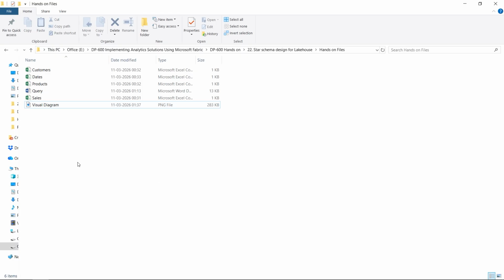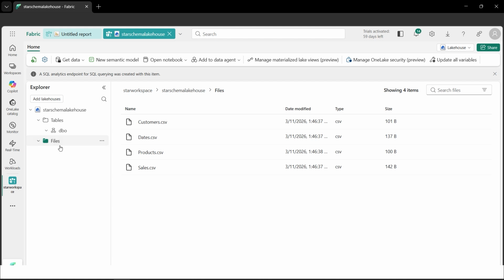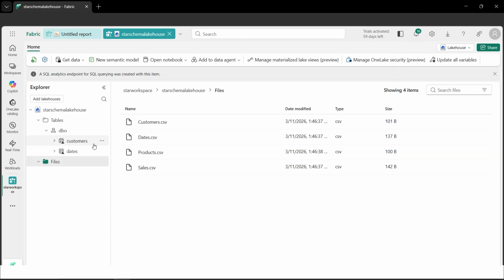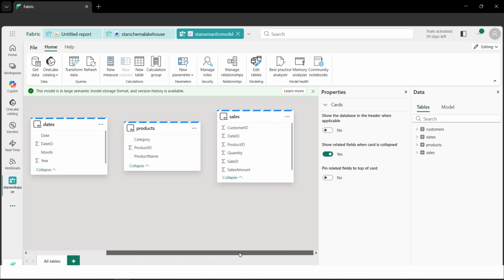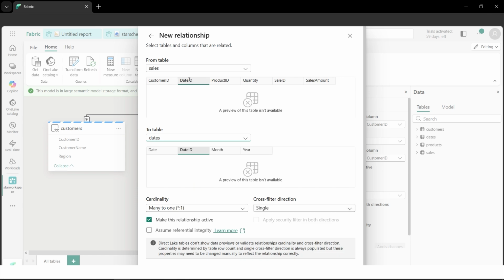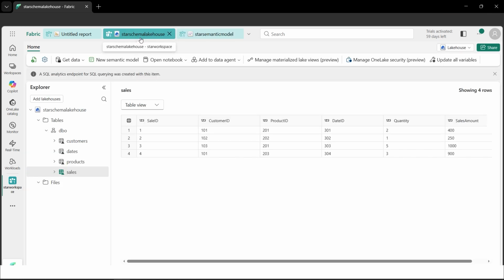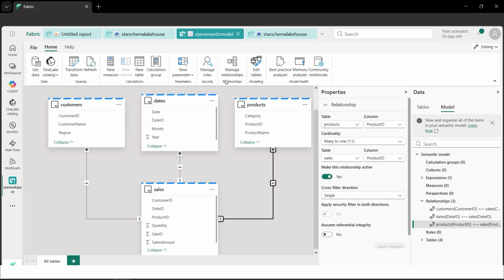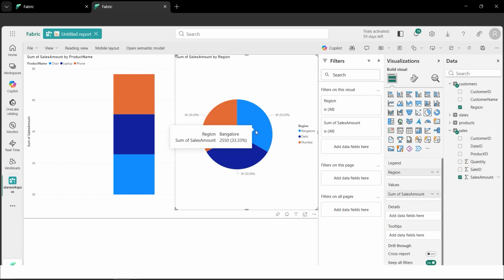Star Schema for Lakehouse Hands on in Microsoft Fabric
Today let's learn about Star Schema Design for Lakehouse Hands on in Microsoft Fabric.